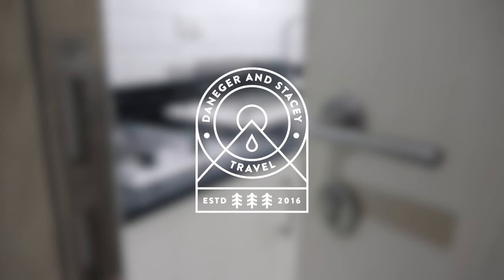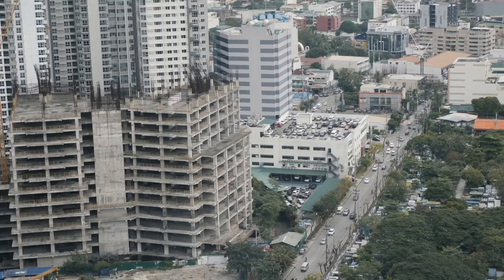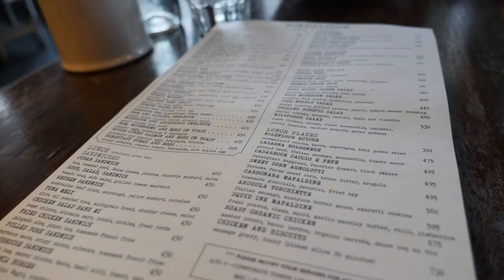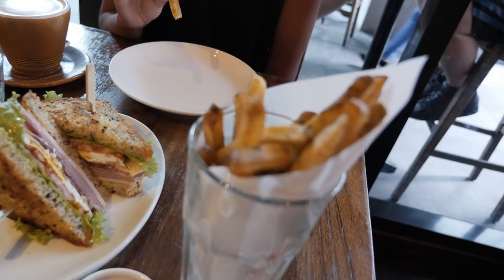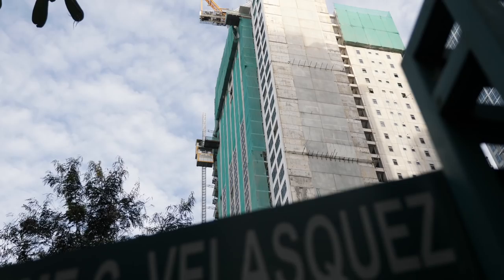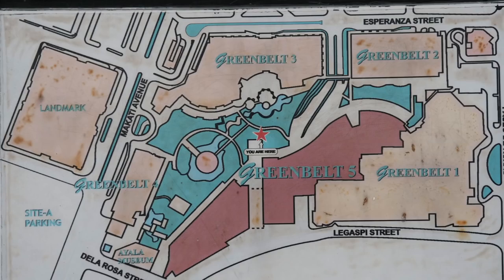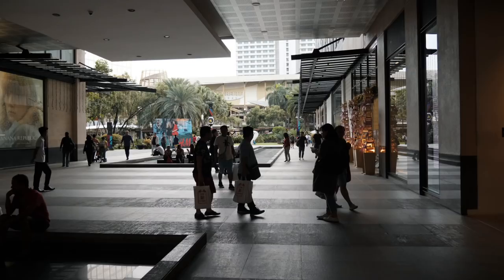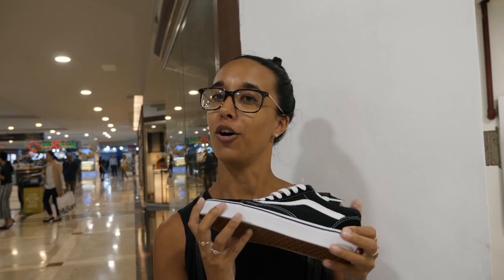MANILA BEST ACCOMMODATION, SHOPPING & COFFEE | Philippines Travel Vlog 109, 2018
Makati is an awesome city in Manila, Philippines. Sure, there's lots of hotels but our accommodation was amazing!

Makati city is one of the cooler areas in Manila, this vlog is about our experience of finding the greatest accommodation, coffee at Wild Flour and shopping all in one day! Highly recommend a day walking around Makati.

If you're visiting The Philippines in 2018 Makati is the area to stay in. The shopping malls are close, you're with in walking distance to the best coffee in the world and the accommodation options are great. At least these are OUR personal bests/favorites anyway, so consider that our disclaimer haha.

★ TRAVEL FULL-TIME:
Don't believe the misconceptions, you can travel full-time as well and our book will teach you everything you need to know, guide you through the steps and share all the secrets. "How To Travel Full-Time" is our 2018 no bullsh!t guide to traveling the world as a digital nomad and will change your life, trust us. No BS, just pure information gold with 220 pages, a lifetime of knowledge and 9+ months of production concealed inside this one guide you can have right now.

► Enjoying our content? Did you know there are ways to support us creating more videos that don't require you to spend money? Take a look at the various options here, thanks!

► Best Hotel Cost Comparison
► Cheapest Airline Comparison

ABOUT US:
We're Dane & Stacey, full-time travelers, publishers and YouTubers from New Zealand. We share vlogs on countries as we visit for a few days like most travel vloggers, but we're a little different as well. Slow Travel is what defines us — renting an apartment to spend longer exploring a city, sharing local life and going deeper into cultures and experiences.